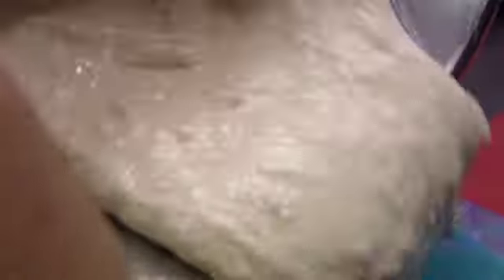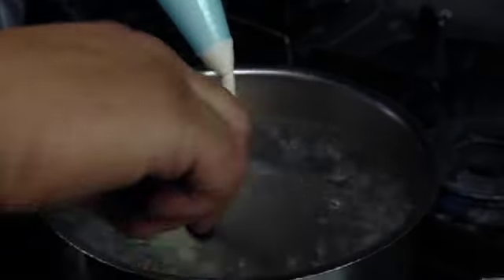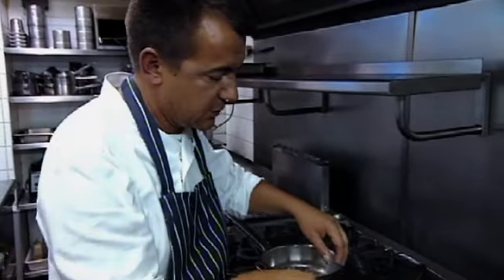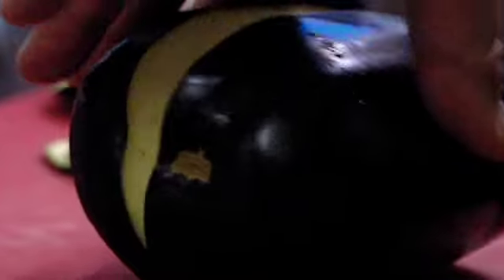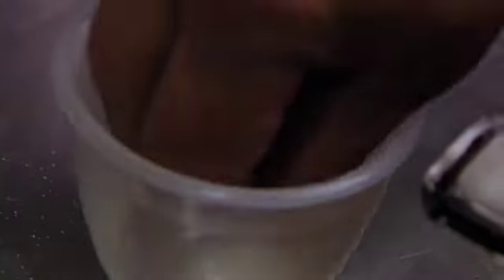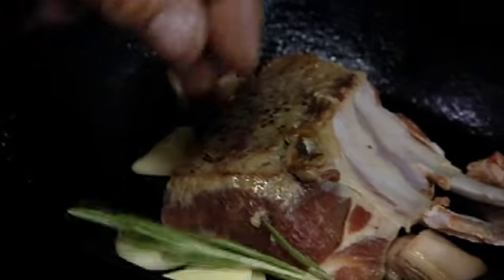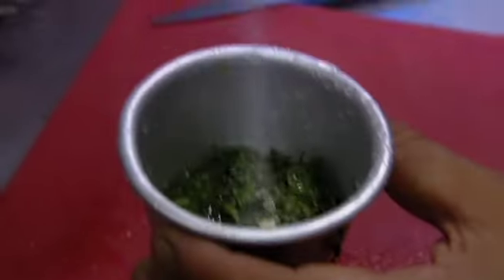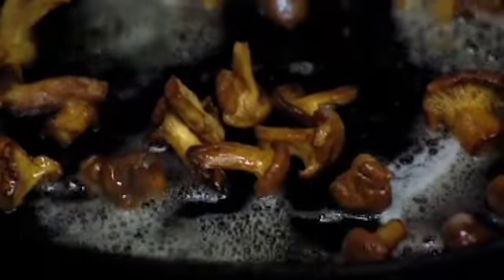Lamb with Aubergine Tempura | The F Word With Foxy Games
Lamb with Aubergine Tempura recipe on The F Word. The signature dish of The French Table in Surbiton, competing to be the best local French restaurant on The F Word season 5.  .